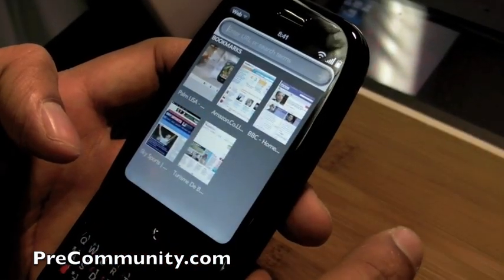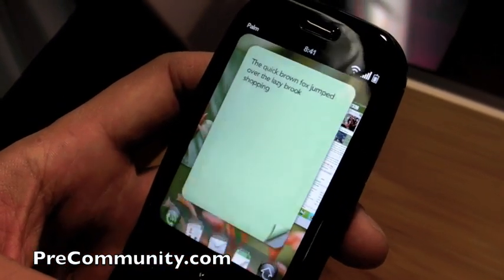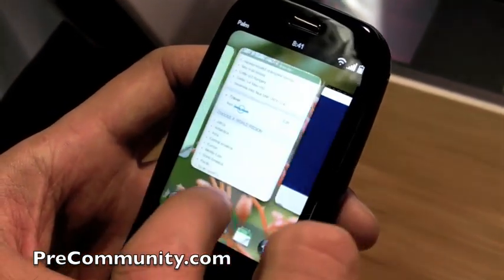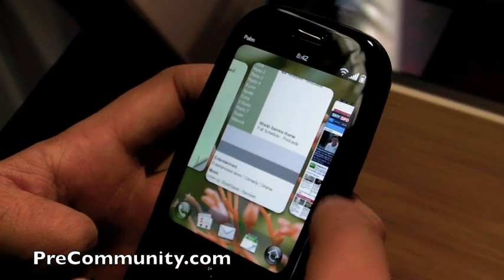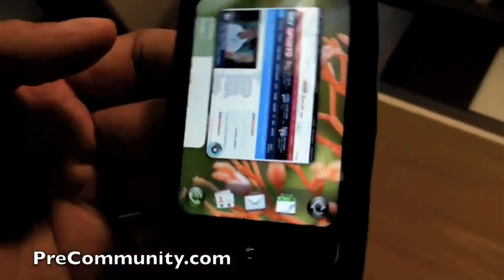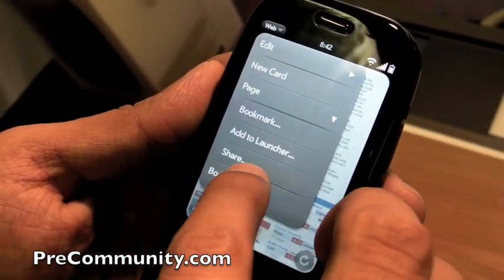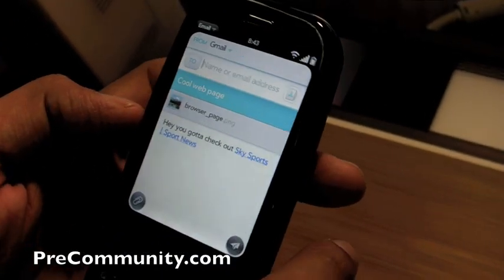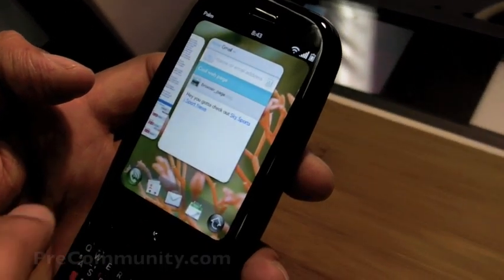Palm Pre Web Experience Demo MWC09